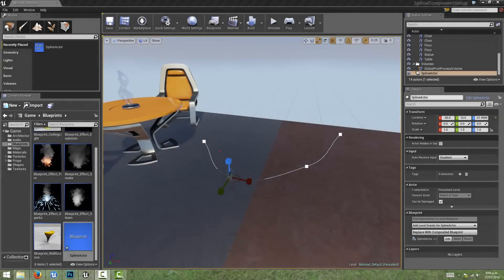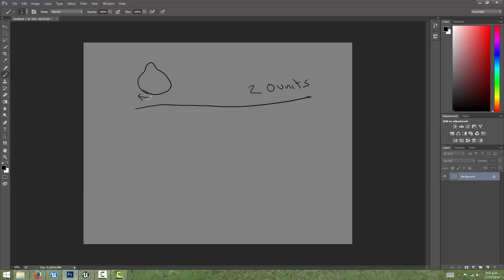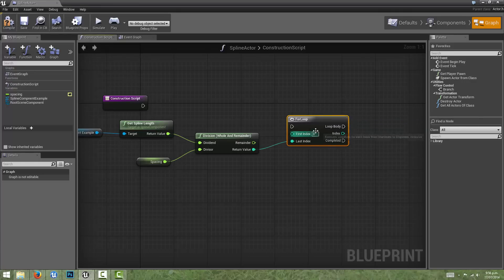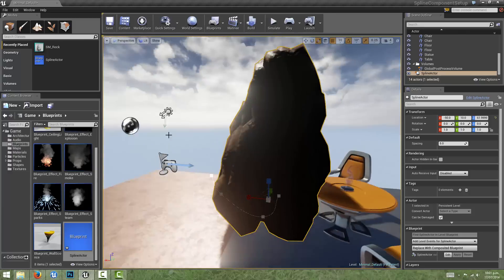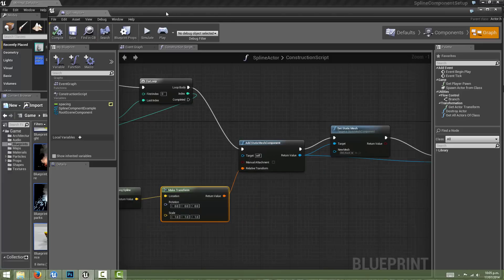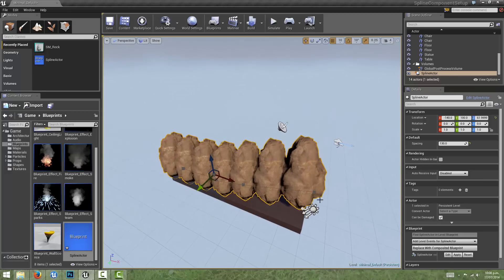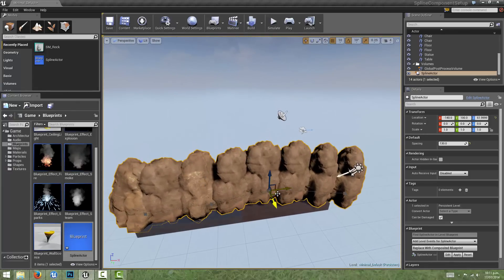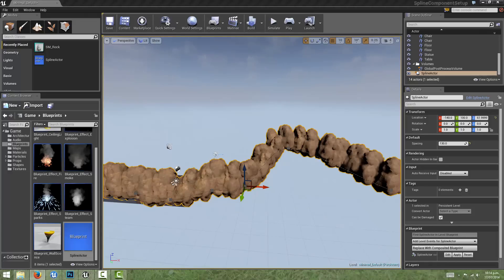Unreal Engine 4 Road Tool in Blueprints with Spline and SplineMesh - Part 2 SplineComponents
Here I demonstrate how to use spline components to place meshes procedurally.